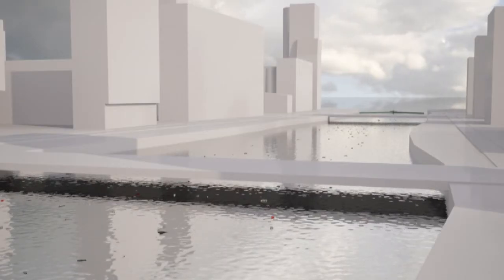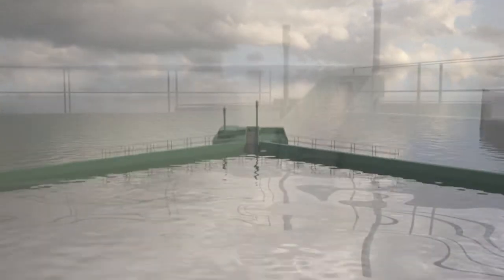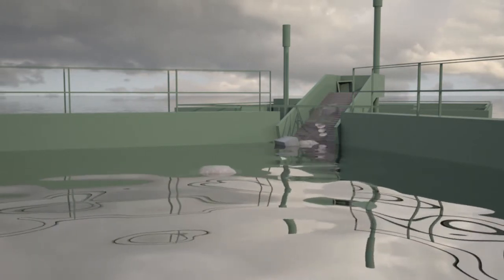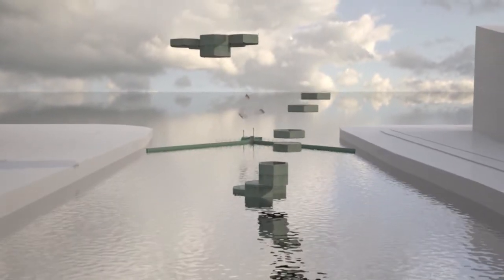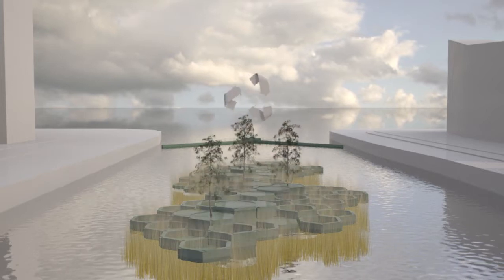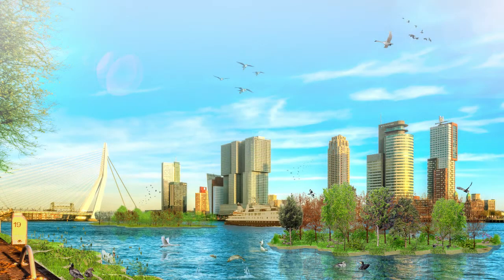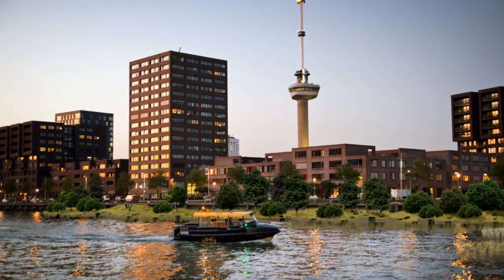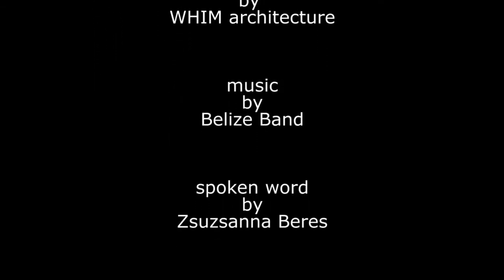Recycled Park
Recycled park is the proposal to retrieve plastic waste from the river the Nieuwe Maas just before it reaches the North Sea. The plastics are recycled to give new value to the river.
The idea is to make floating platforms from the plastics for a new green environment; a floating park.